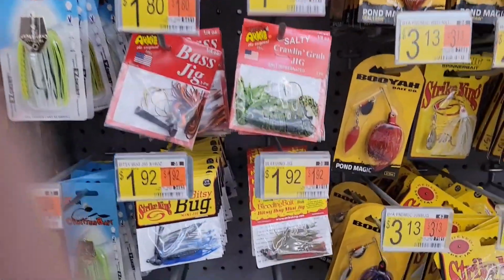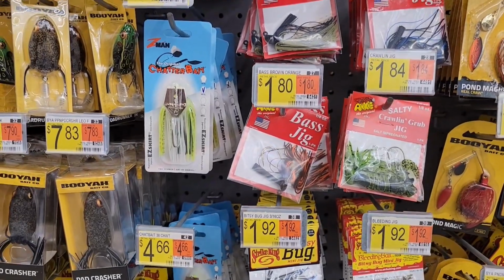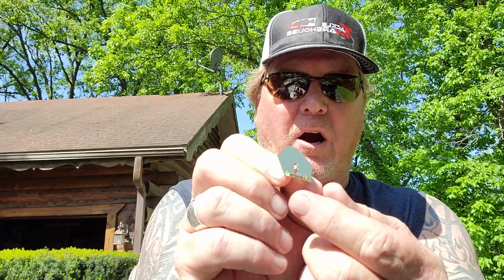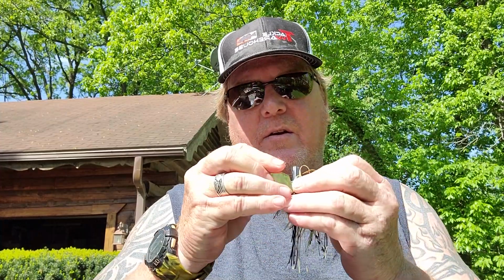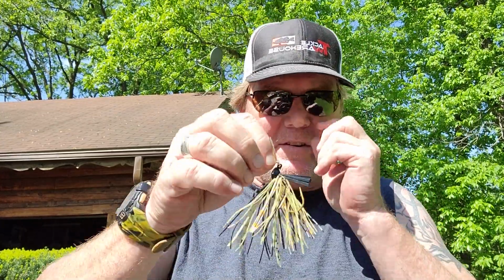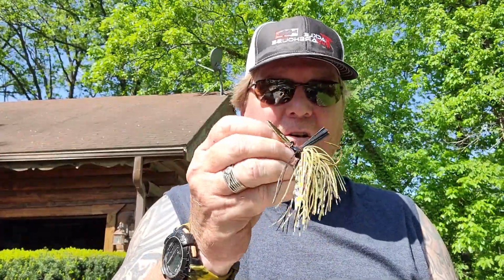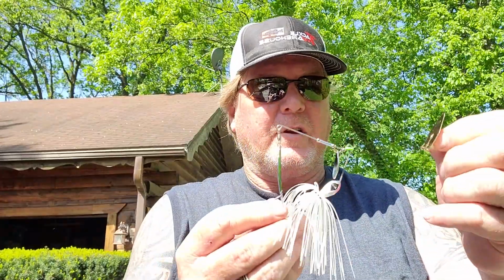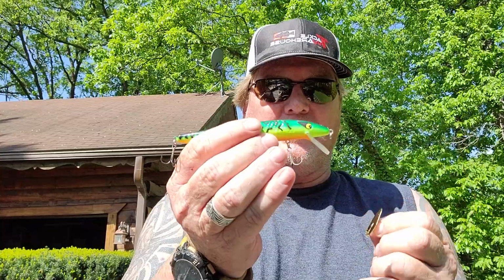STOP spending too much on Vibrating Jigs!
Using Queen Tackle Switch Blades and Arkie swim jigs you can make your own Vibrating Jigs for around $3.50 each.